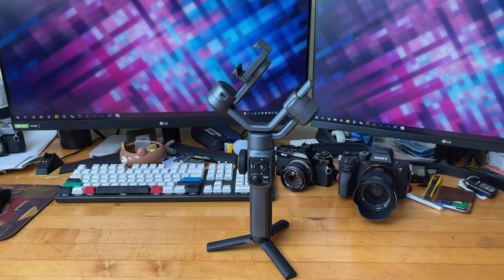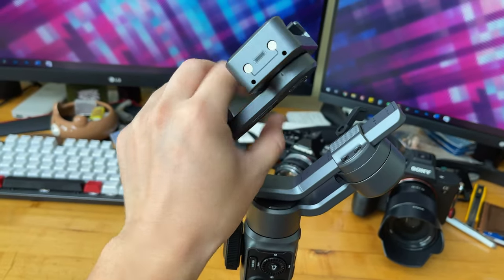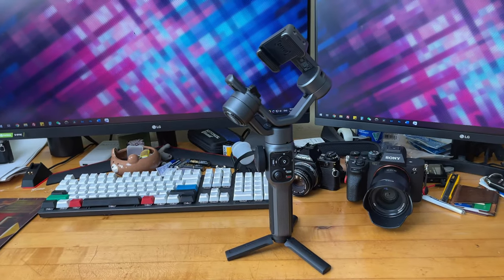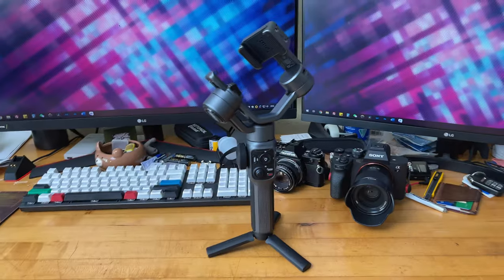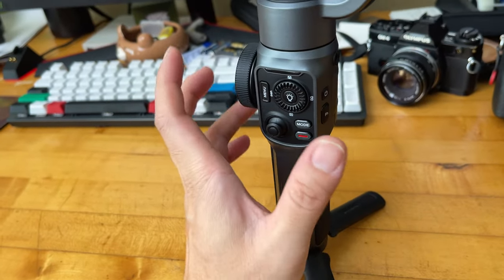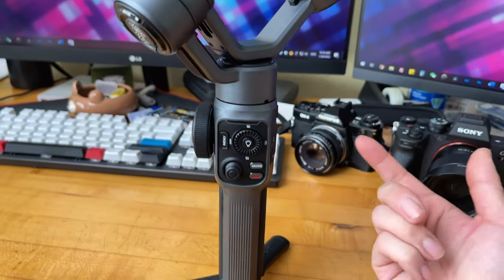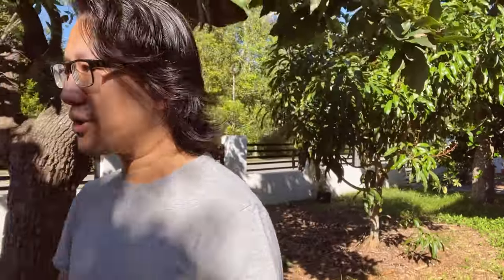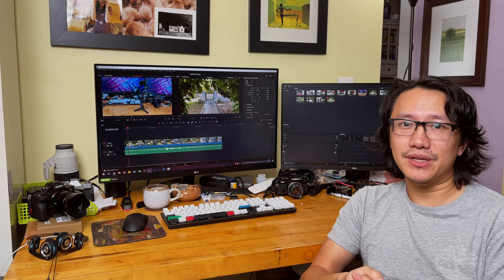Zhiyun Smooth 5 Review w/Sample 4K Footage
In this video, I give you guys my first impression of the Zhiyun Smooth 5 that I just bought to help make my tabletop video recording a bit better.

0:00 Introduction
2:22 Exterior overview
4:12 Optional Accessories
6:01 Sample footage with gestured auto-start and face tracking using ZY Cami app
8:48 Sample footage with iPhone build-in camera app & auto exposure
10:03 Timelapse mode sample footage with path
10:45 Balancing the Gimbal
13:00 Zoom wheel function with sample footage
15:54 Limitation of Smooth 5
16:44 Sample footage PF (Pan Follow) Mode
17:09 Run mode
17:23 Front-facing camera vlogging sample
18:25 Conclusion